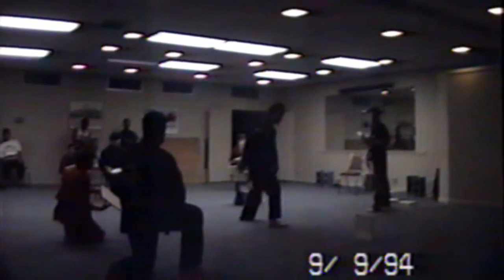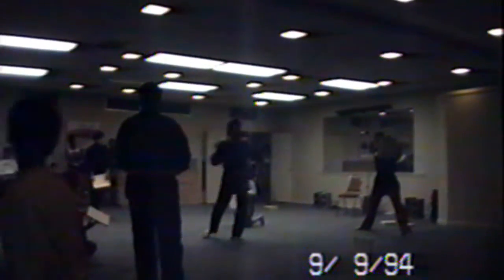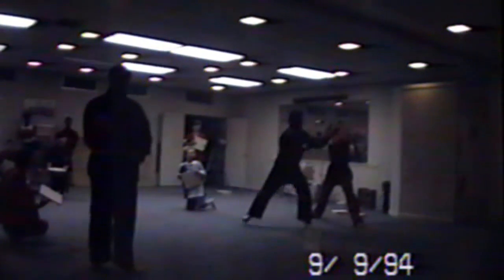Appalachian State Karate Open Boone, NC 1994 - Ray Rice Board Breaking Win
. Add Us on Facebook. This is a video from September 9th 1994 at the Annual Appalachian State Karate Open held in Boone, NC featuring Ray Rice with a 1st Place finish in Board Breaking. This video features Brandon Rice creator of My Personal Dojo